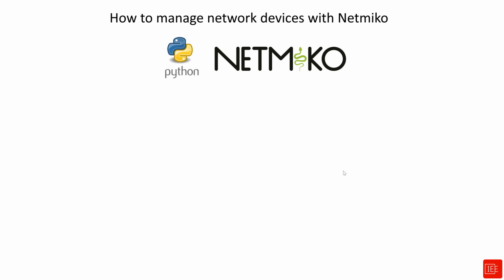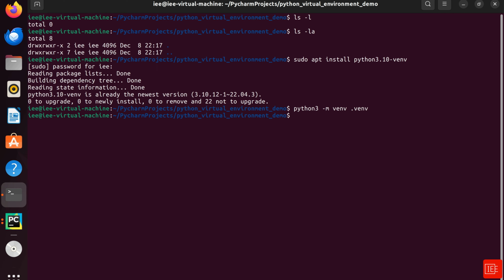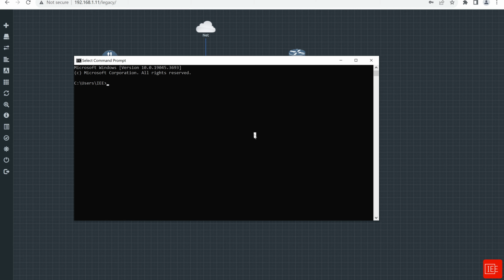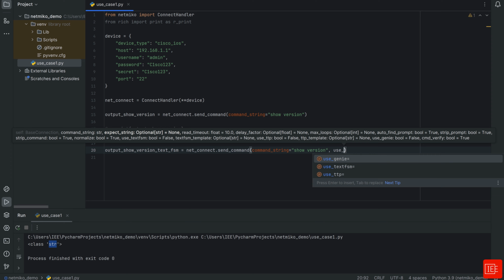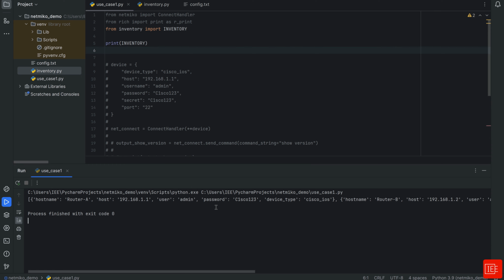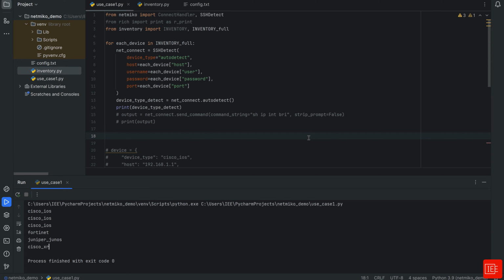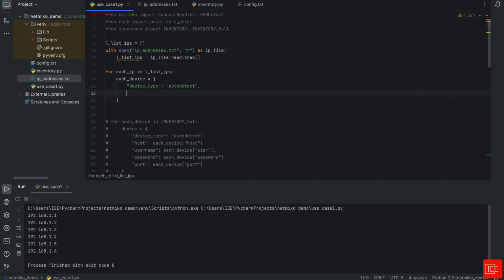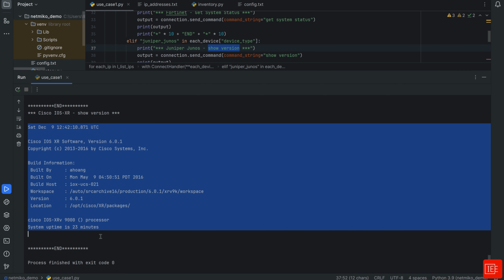🌐 Netmiko Python Tutorial: How to Manage Your Network Devices With Netmiko in Python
Welcome back to IEE! In today's video, we're diving deep into the world of network automation using Python and Netmiko. If you've ever wondered how to streamline the management of your network devices, you're in for a treat. I'll show you how to seamlessly connect to multiple vendors, including Cisco, Juniper, and Fortinet devices using SSH Protocol.

What You'll Learn:
• 🚀 Introduction to Netmiko: Discover what Netmiko is and why it's a game-changer for anyone dealing with network infrastructure.
• 🔧 Setting Up Your Environment: Learn how to set up your Python environment and install Netmiko, getting you ready to automate network tasks in no time.
• 🌐 Connecting to Network Devices: Explore the magic of establishing connections to your network devices. We'll cover the essentials of device details, authentication, and the initial steps to communication.
• ⚙️ Executing Commands Remotely: Dive into the practical side of Netmiko as we execute commands on our network devices from the comfort of our Python script.
• 📂 Managing Configurations: Unlock the ability to make configuration changes on your devices programmatically. We'll cover how to push configurations seamlessly.
• 🔄 Automation Workflows: Build your own automation workflows to handle routine tasks, saving you time and reducing the chance of human error.

How to Get Started:
1. 🔗 Install Python venv and Netmiko: If you haven't set up Python venv or installed Netmiko yet, no worries! Follow our step-by-step guide linked in the description.
2. 🚀 Follow Along: Join me in this hands-on tutorial where we'll go through each step together. Code snippets, explanations, and real-world examples included!
3. 💡 Customize for Your Network: Understand the concepts so you can adapt the techniques to your specific network setup. Netmiko is versatile and fits various networking environments.

Timestamps:
00:05 - Introduction
00:30 - What is Netmiko and Why should you use it?
03:05 - What is Python Virtual Environment and why we should use it?
06:35 - Demo - How to install/Create/Activate/Deactivate Python Virtual Environment
09:15 - Demo - How to install pip tool for Python
10:30 - Demo - How to install Netmiko
18:14 - Demo - How to connect to a single network device (Cisco IOS) and issue show commands and send configuration changes
28:35 - Demo - How to connect to multiple network devices (Cisco IOS) and issue show commands
35:10 - Demo - How to use SSHDetect to build your network inventory file ready to go for Netmiko using these device types (Cisco IOS, Juniper, Fortinet, Cisco IOS-XR)
42:50 - Demo - How to use SSHDetect to detect the device type and then execute show commands based on device type
53:30 - Conclusion

Conclusion:
By the end of this tutorial, you'll have the knowledge and confidence to leverage Netmiko for automating tasks, managing configurations, and making your network management more efficient.
Have questions or suggestions for future tutorials? Drop them in the comments below.

Let's dive into the world of network automation with Netmiko and Python! 💻✨